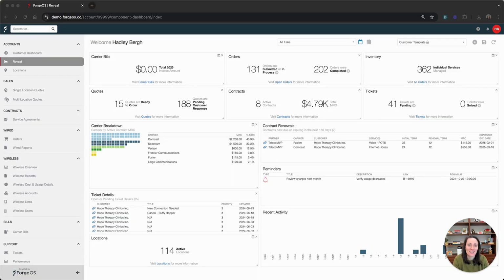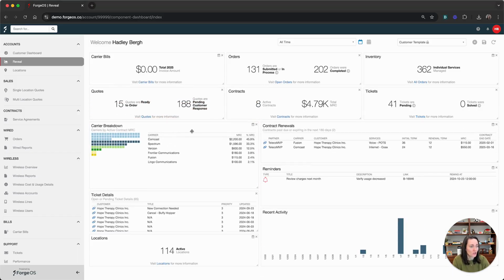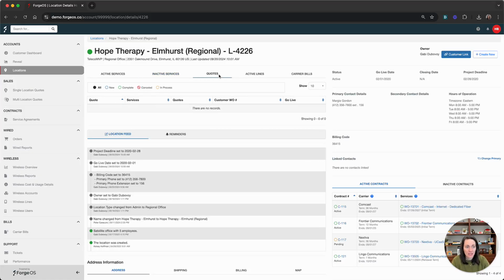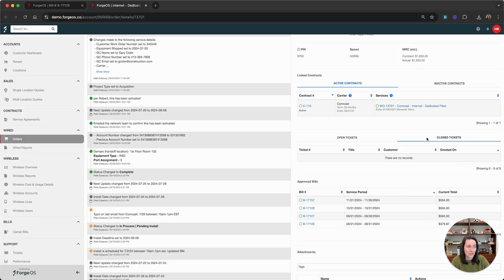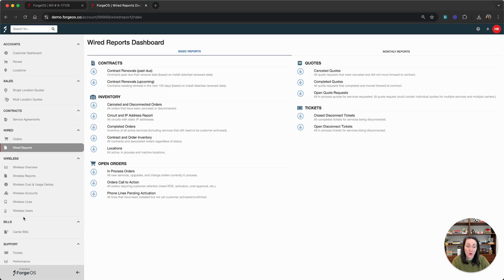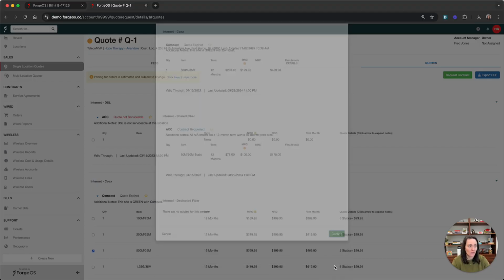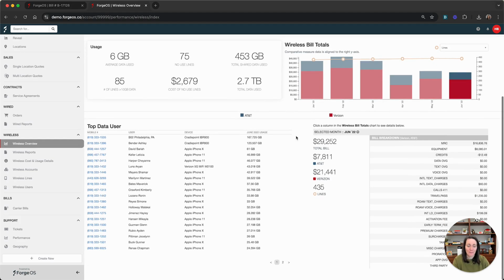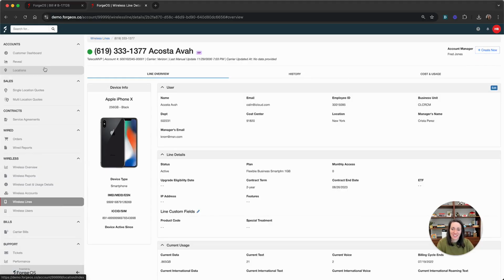Say Hello to Catalyst Group’s Platform!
Catalyst Group’s platform, powered by ForgeOS, brings clarity and control to your telecom and mobility environments. From cleaning up billing to simplifying inventory and contract management, it’s designed to help IT and operations teams work smarter—not harder.